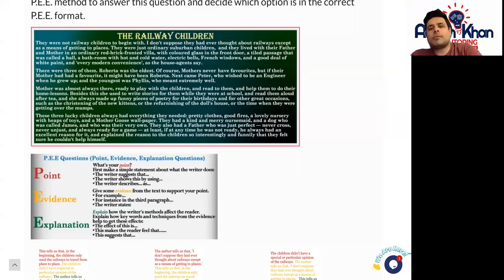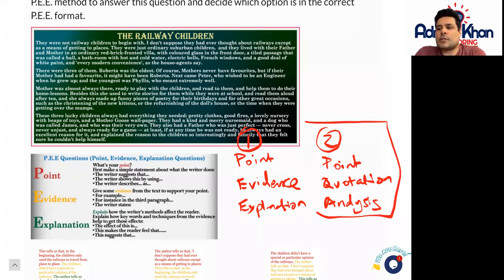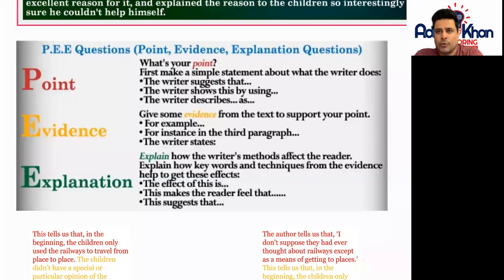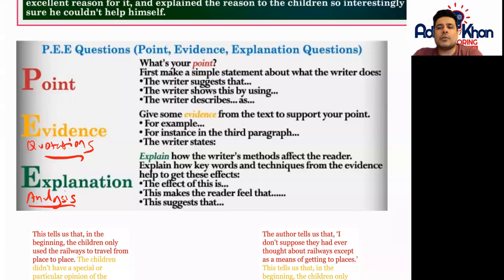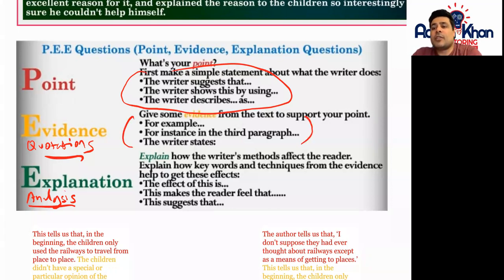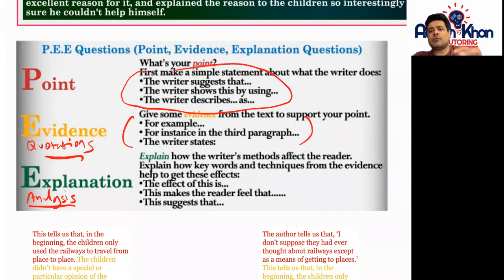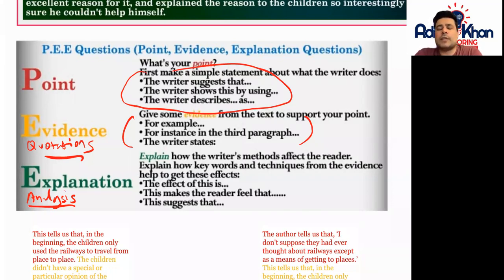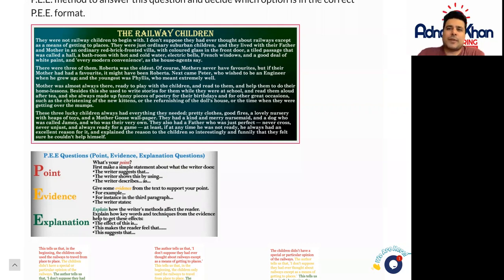GCSE English P.E.E. Paragraphs - The Railway Children